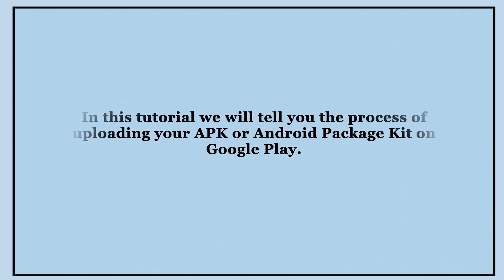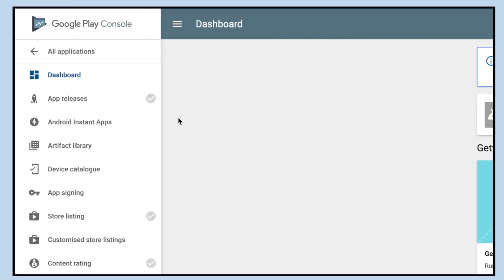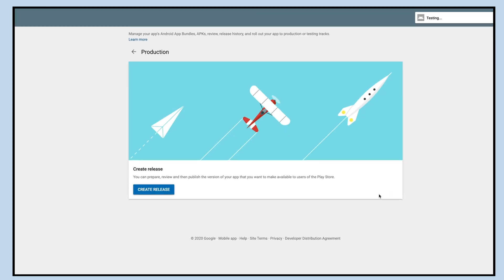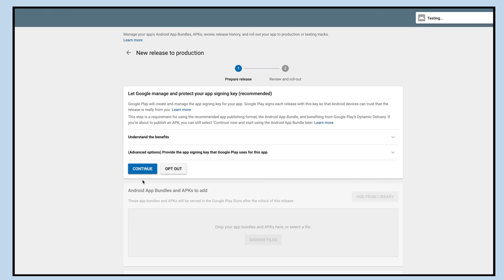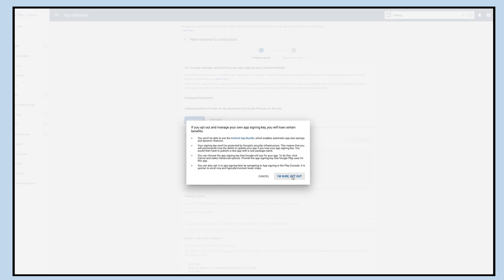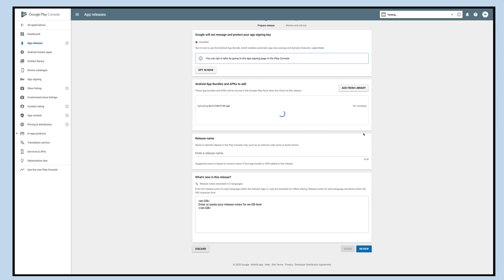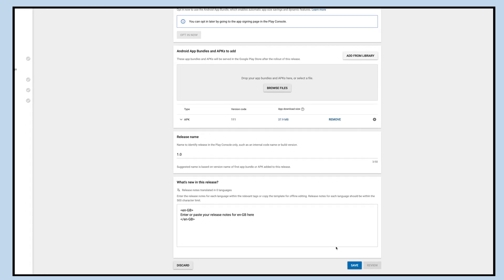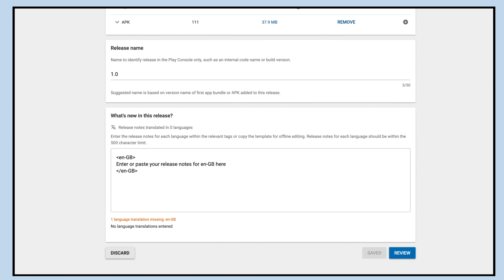How to upload APK or Android Package Kit on Google Play?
In this tutorial we will tell you the process of uploading your APK or Android Package Kit on Google Play.